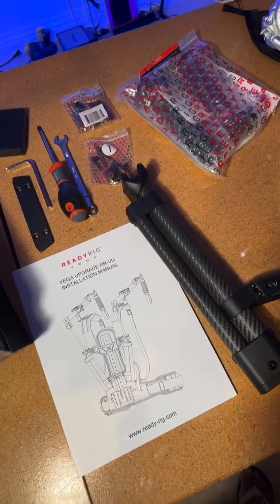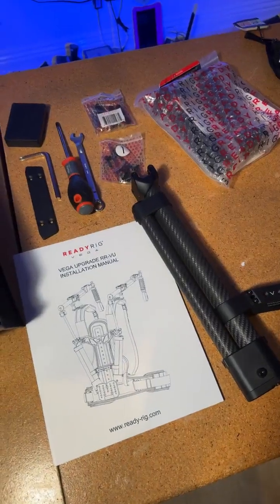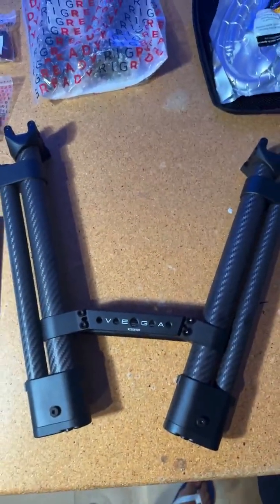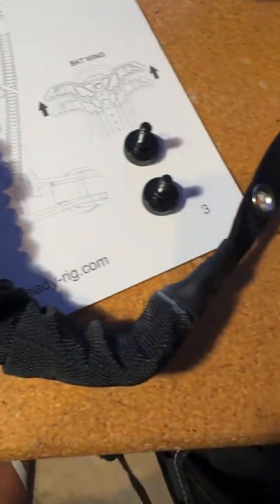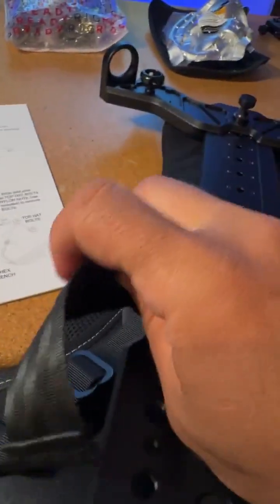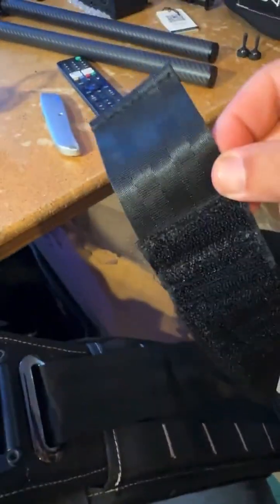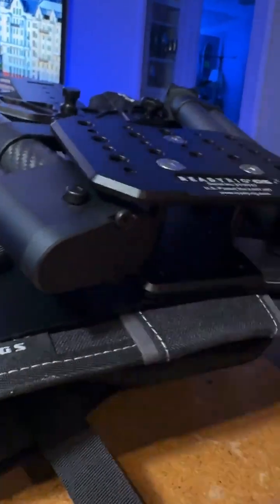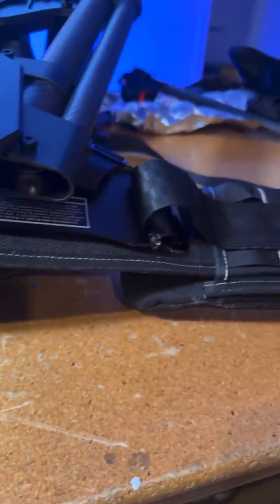Daily Live! Vega 2.0 Install !!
Join me while I install the Ready Rig Vega 2.0 Upgrae Live! Better yet one handed!!

If I can do this one handed. well you will have no problem either. Takes a few steps but only one tricky part towards the end. Well worth the upgrade!

00:00 Intro

🎥 Gear I Use to Make Videos:
Video lit by Aputure lighting exclusively. Get the industry leading LED lighting for any budget at:

1. Panasonic EVA1
2. Panasonic GH5s
3. Sigma PL Zooms
4. Tokina 11-20 PL
5. Rode Lavs
6. Ready Rig GS Pro Arm
7. osee 21" set monitor
8. Osmo Pocket
9. Insta360X4

If you want to be part of the CineMilled Camera crew then pick up one of our "classic crew" t-shirts and more